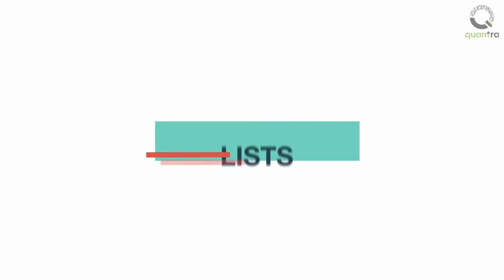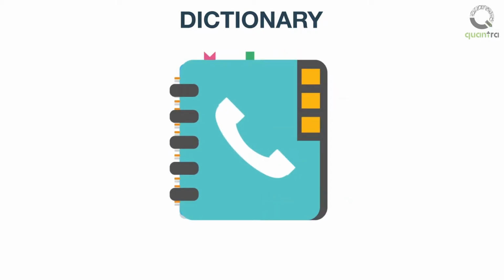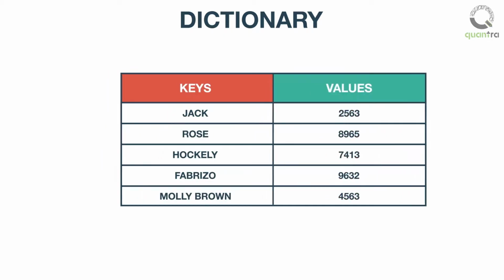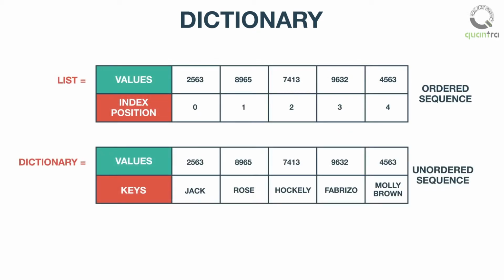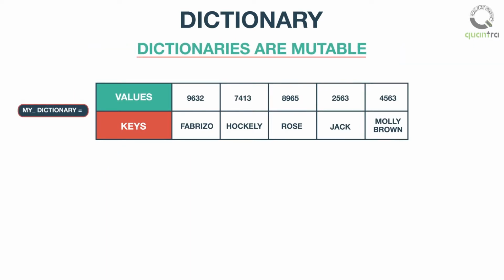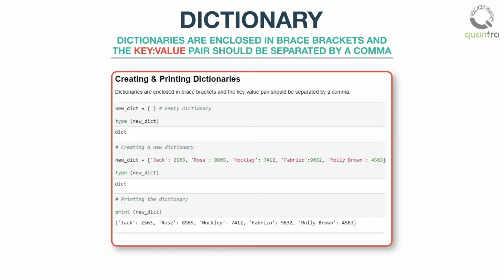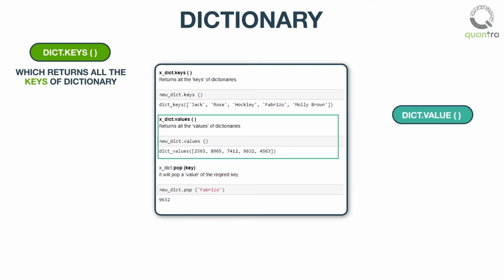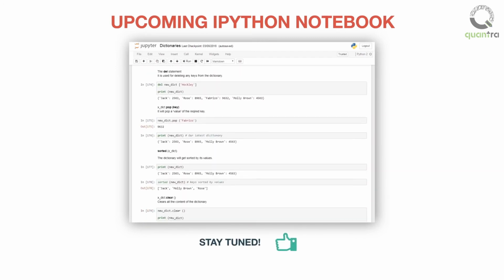Python Dictionaries | Python for Beginners | Quantra Free Course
Watch the recording:
This video is from a free course

Timestamp:
00:12 - 01:47 - Dictionary

In the previous few units, we explored the concept of lists. From this unit onwards, we will look at another data structure in python known as ‘Dictionary’.
A dictionary is generally used for mapping. For instance, consider a telephone directory which has names mapped with contact numbers.
Similarly, a dictionary in Python also has mapping between “Key” and its “Value”.
You can access the dictionary using ‘keys’ to get the information or ‘value’ stored within these ‘keys’. Hence, unlike lists, dictionaries are indexed by its ‘keys’.
Further unlike lists, which are an ordered sequence of objects, dictionaries are unordered because the items in the dictionaries are accessed via keys and not via their position.

The keys of a dictionary are unique, i.e. no two keys with the same name can store different values. Further, dictionaries are mutable which means that you can change the content of the dictionary without changing their identity. However, the keys of dictionary are immutable.
Dictionary Syntax: Dictionaries are enclosed in brace brackets and the key-value pair should be separated by a comma.
You may pause the video and have a look at some of the examples.

Similar to lists different functions can be performed on dictionaries such as dict.keys which return all the keys of dictionary, dict.values which return all the values of dictionary and dict.pop (key) which pops the key which you require.
We will look at more such functions that can be performed on dictionaries in the upcoming IPython notebook.